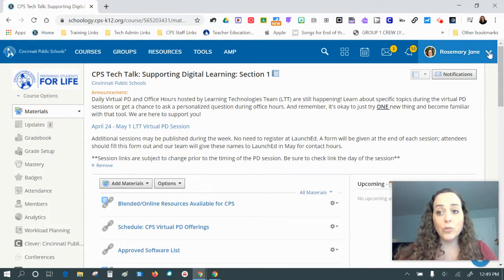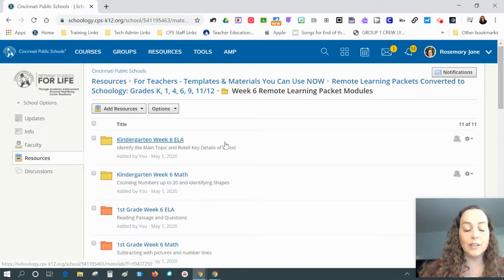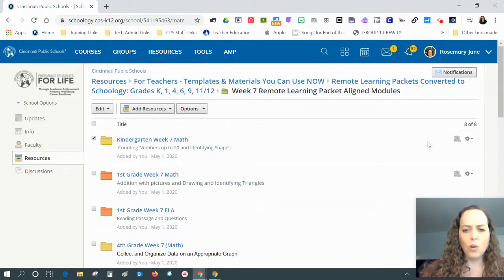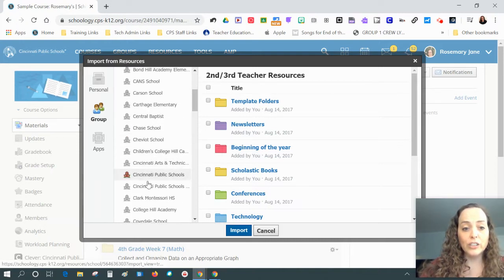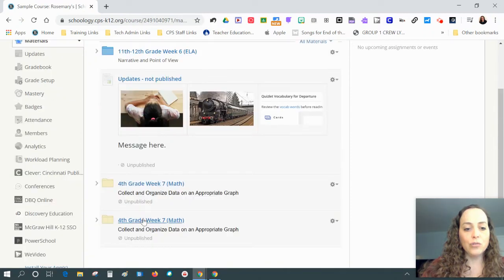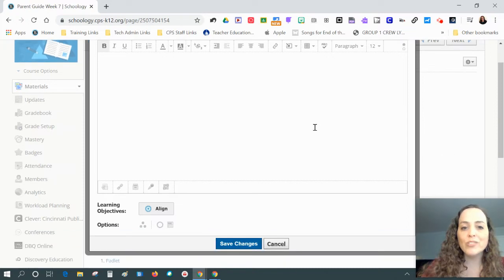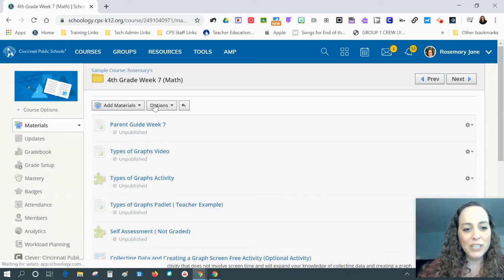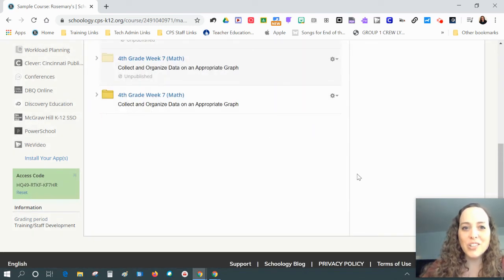Import Remote Learning Packet Converted to Schoology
This Tech Talk Tidbit is to share how you can access remote learning packets converted to Schoology for Kindergarten, 1st, 4th, 6th, and 9th grade for ELA and Math and 11/12 for ELA only.

Here's another in my series, Tech Talk Tidbits...  Taking a small bite out of virtual PD with quick topics in just a few minutes.